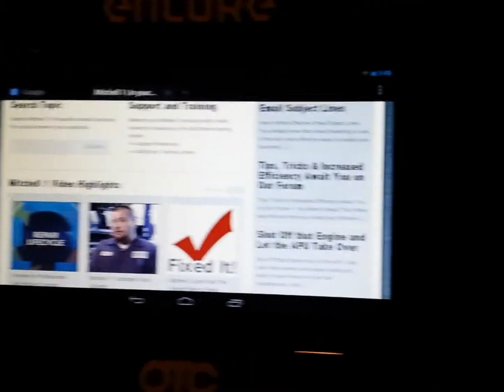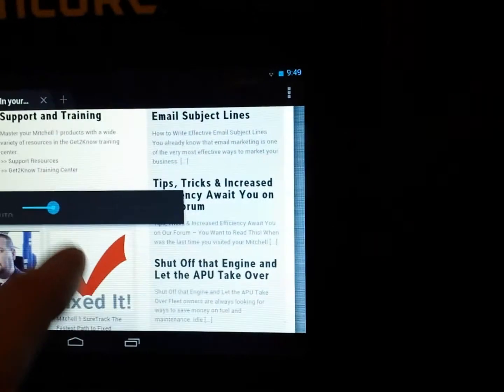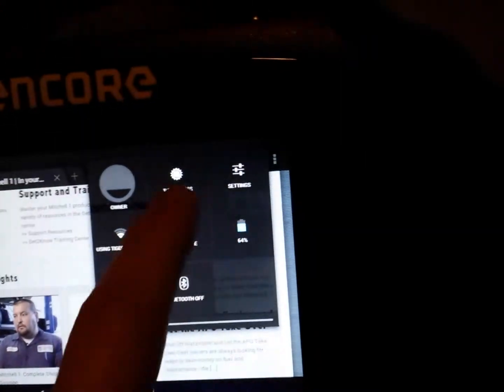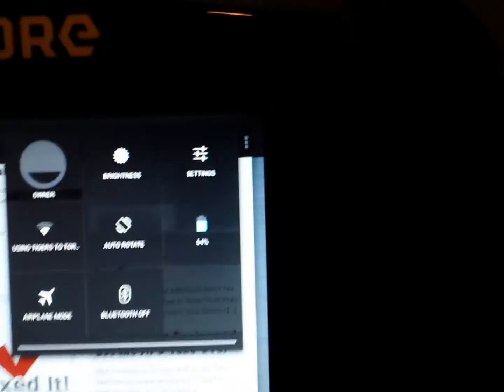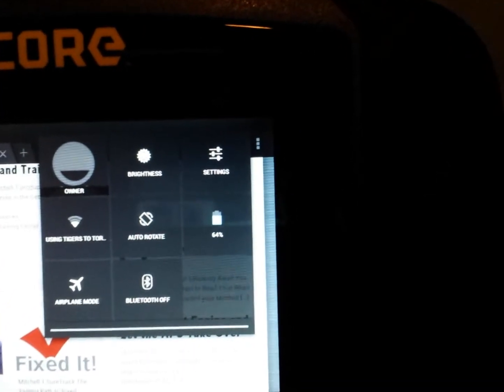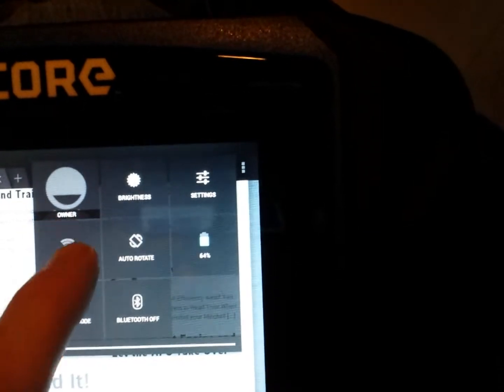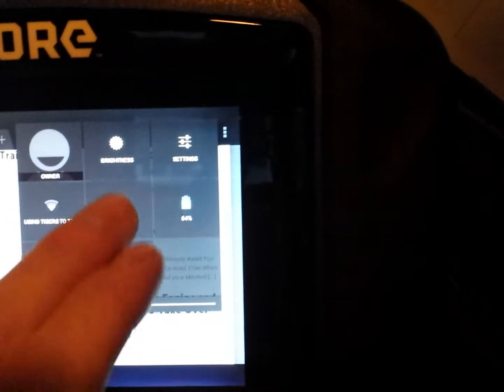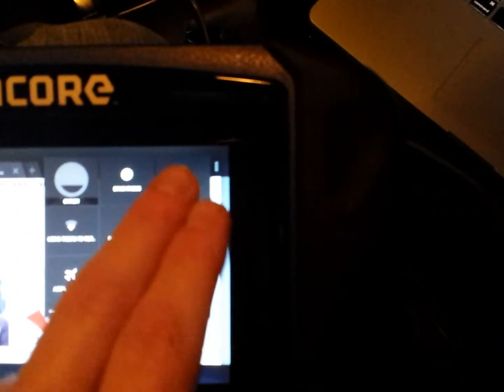How to Adjust Settings with OTC Encore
Learn how to quickly adjust your OTC Encore settings. For example, put your tool in "airplane mode" or change the brightness of your screen.